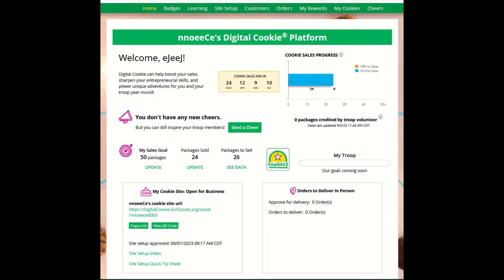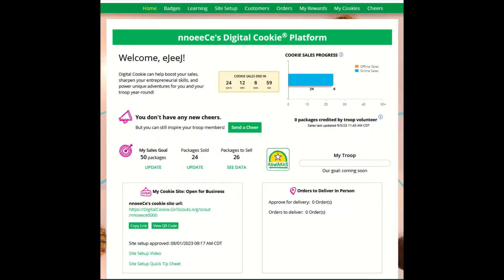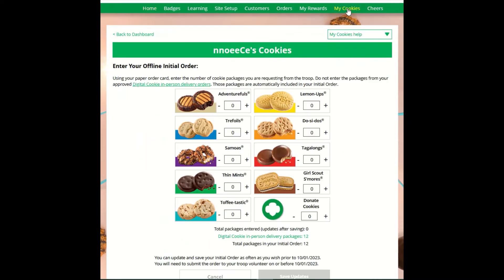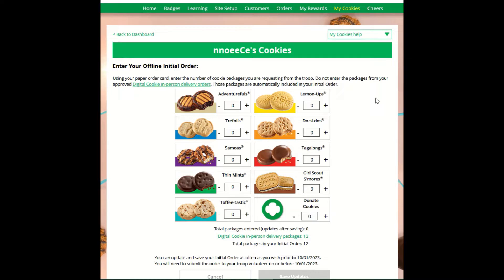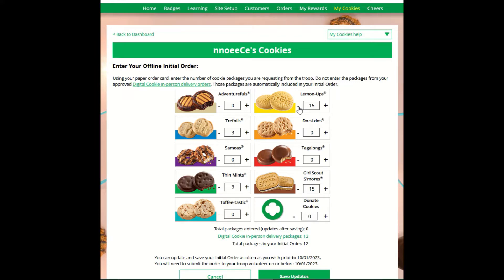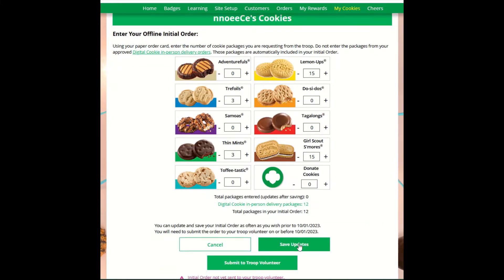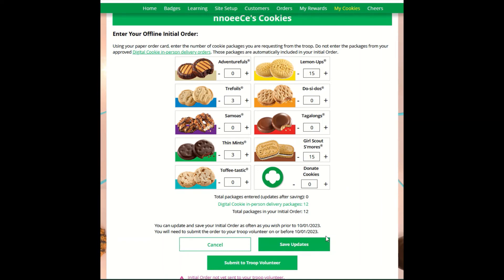Digital Cookie for Girls: Initial Order Card Entry (2024)